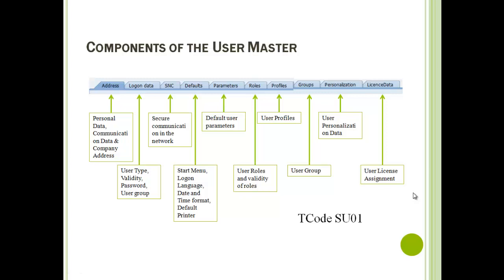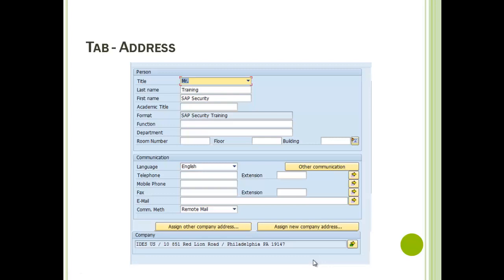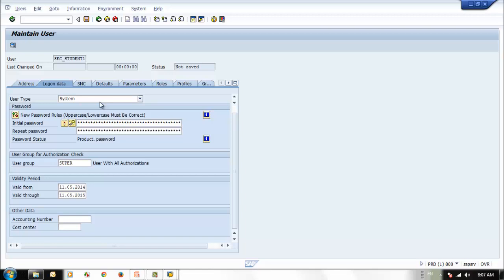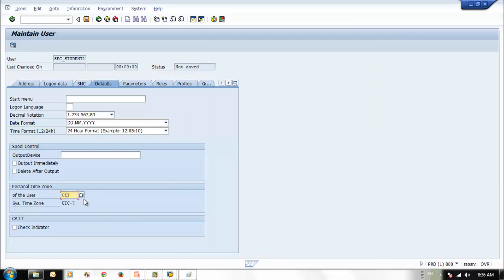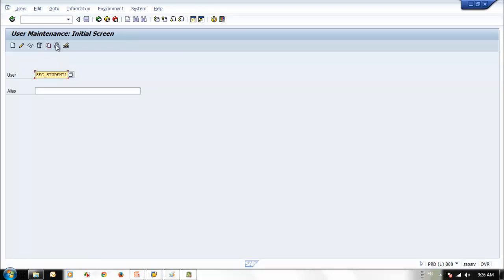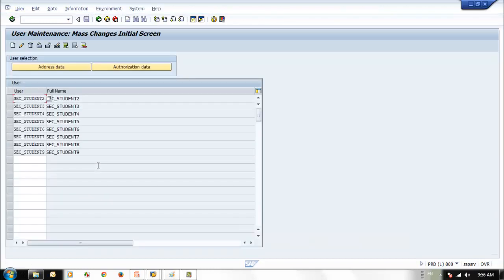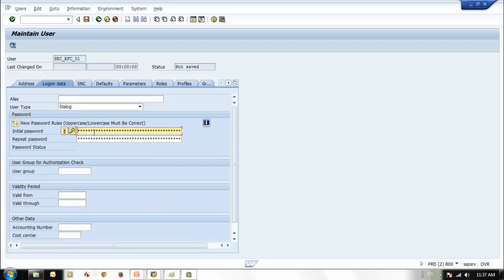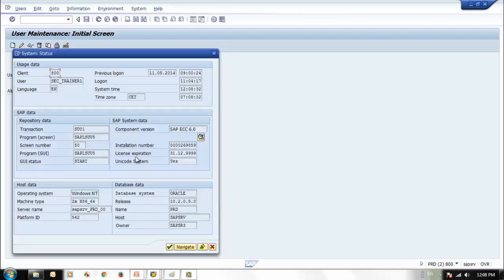Creating and Maintaining User Master Data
In this tutorial, we’ll explore the essentials of creating and maintaining user master data for any system or application. User master data forms the backbone of any successful digital ecosystem, ensuring accurate and reliable information for seamless operations.

What you'll learn in this video:

Introduction to user master data and its importance
Key components of user master data (e.g., user profiles, roles, permissions)
Step-by-step process to create user master records
Best practices for maintaining and updating user data
Managing access controls and user roles efficiently
How to ensure data accuracy, consistency, and compliance
Tips for integrating user master data with other systems
Whether you’re an admin, a data manager, or a tech enthusiast, this guide will provide you with practical tips and actionable insights to streamline your user management processes.

Resources:

Link to user master data template [Insert link]
Downloadable guide on master data maintenance [Insert link]